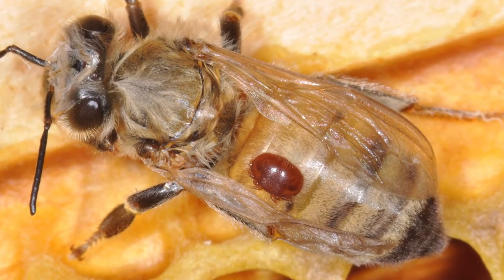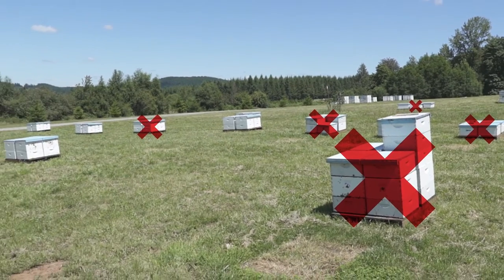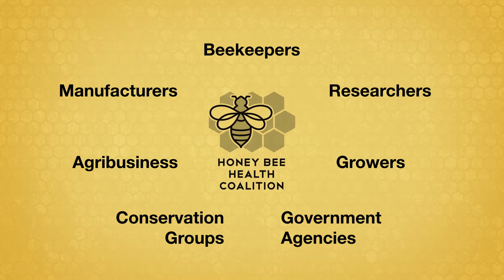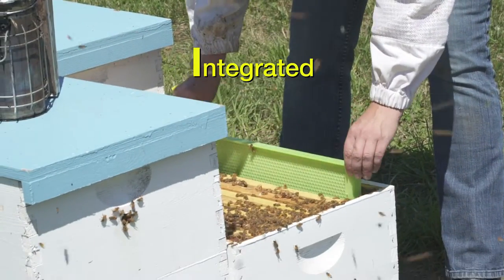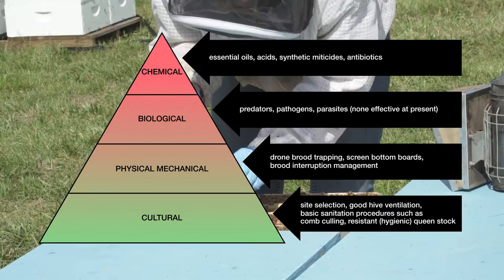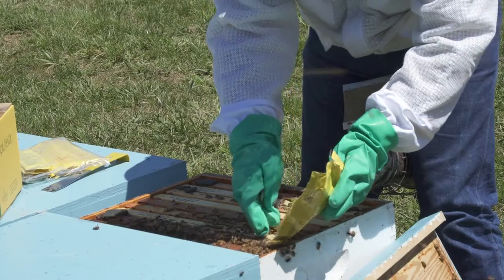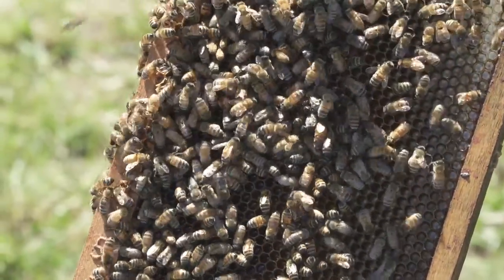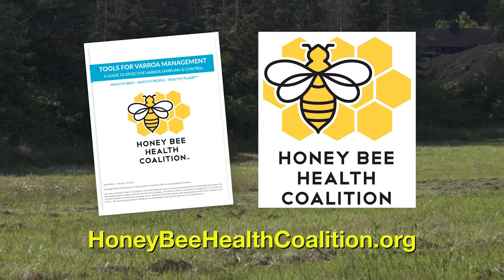Introduction to Varroa Mites and Integrated Pest Management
This is the first in a series of short videos from the Honey Bee Health Coalition on how to manage varroa mites successfully. Whether you have a few colonies or you manage large apiaries, the videos show practical steps you can use to better control varroa mites.

Why should you effectively manage varroa mites in your honey bee colonies? Every honey bee colony in North America either has varroa mites or will in just a few months. When colonies are not treated, or are treated ineffectively, they weaken and may be more susceptible to other negative factors, such as pesticide damage, virus infections, and other maladies. Failure to control mites endangers not only your colonies but also colonies in other apiaries and feral honey bees in your area. Widespread colony deaths can cause major economic damage for beekeepers and harm essential agricultural pollination services.

The most effective strategy is Integrated Pest Management, or IPM, a proactive common-sense approach that seeks to control varroa mites before they reach population levels that harm the colony. IPM involves using a variety of practices and controls (cultural, physical, biological, and chemical) as appropriate.

The other videos in this series show you how to use two methods for monitoring for varroa mites as well as several treatment methods.